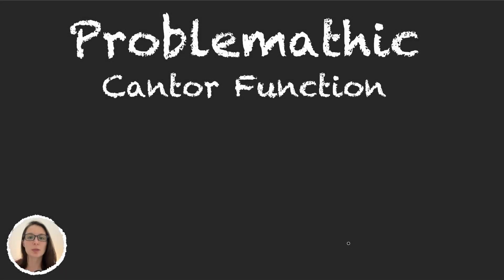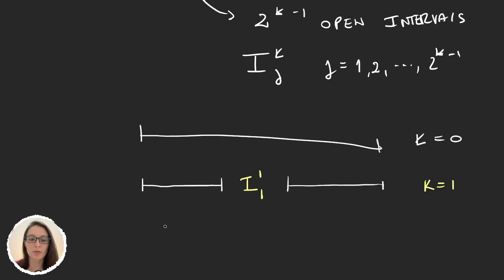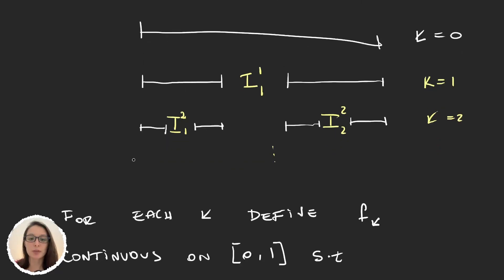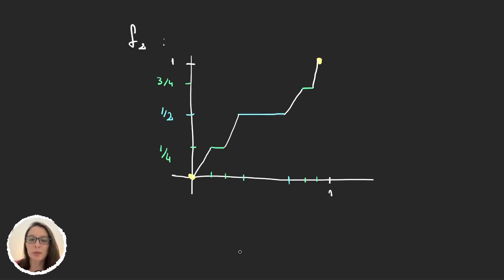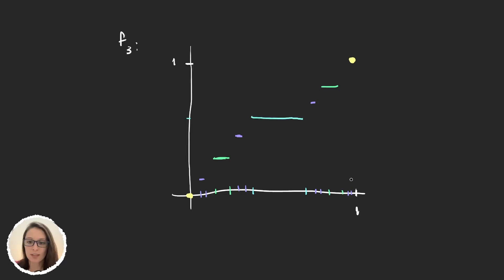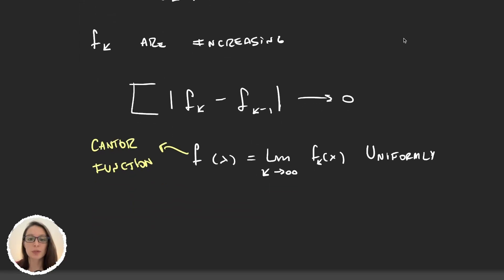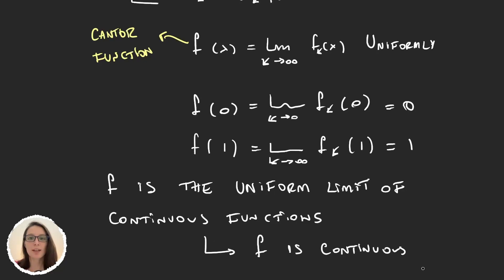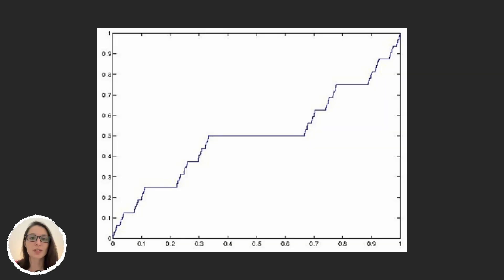A constant almost everywhere function that is continuous | Measure Theory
Learn how to build the Cantor function as a limit of functions defined from the Cantor set. This results in a Continuous function that is constant almost everywhere!

📚 Buy measure theory books:
- Folland - Real Analysis
- Wheeden Zygmund - Measure and Integral
- Tao - An introduction to measure theory
- Stein - Real Analysis

Timestamps in this video:
00:00 Introduction.
00:30 Summary of Cantor set.
02:23 Construction of Cantor Function.
03:27 Plots of the sequence.
09:00 Convergence of the sequence.
11:15 Conclusion